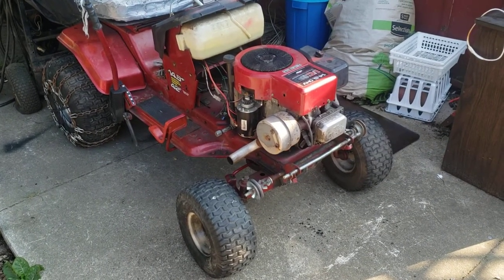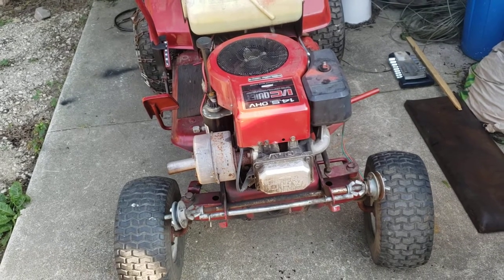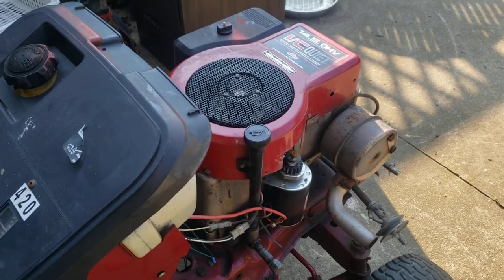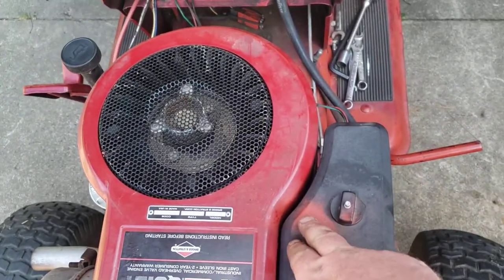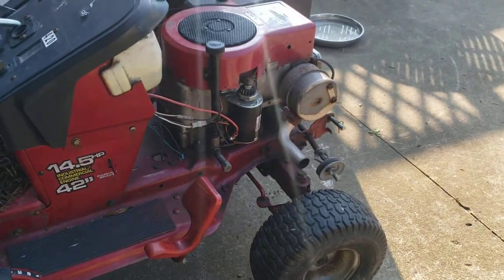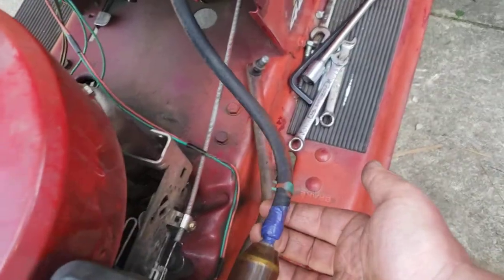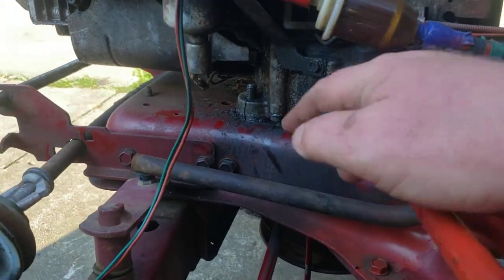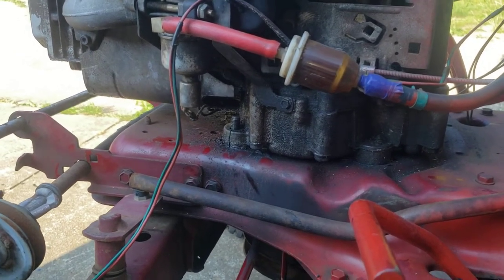Murray Wide-Body?? Update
All the problems this machine can rest have been fixed and it's ready to go up for sale.